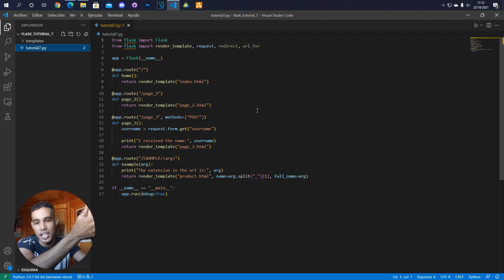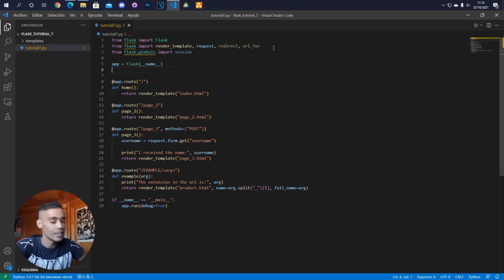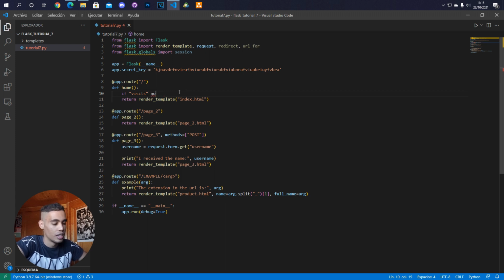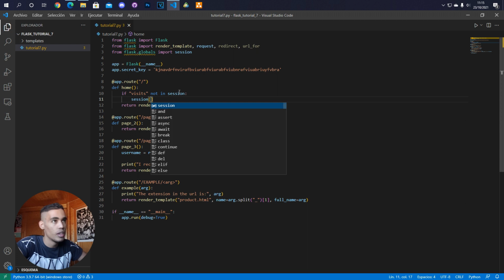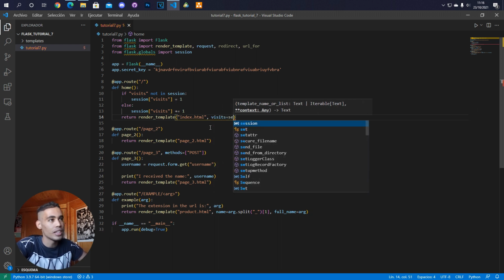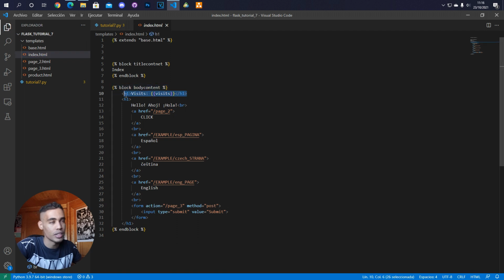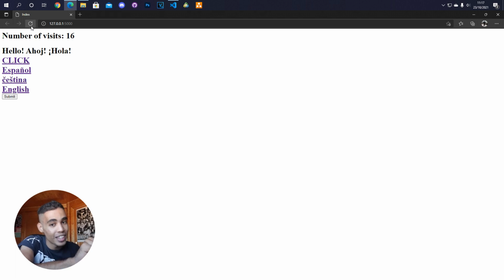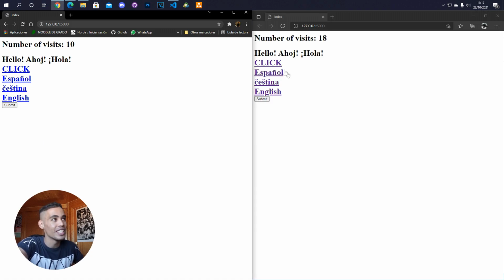SESSIONS IN FLASK!! - FLASK TUTORIAL #7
In this video I'm going to teach you how to use sessions in flask.

Content of the video:
0:00 - Intro
0:09 - What is a session?
0:40 - Session in flask
3:40 - Testing
4:48 - Outro